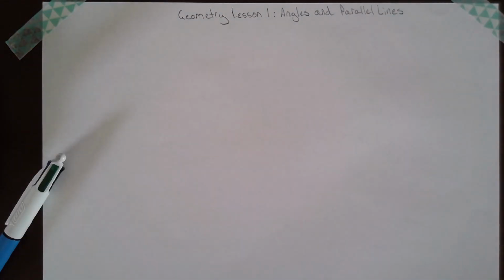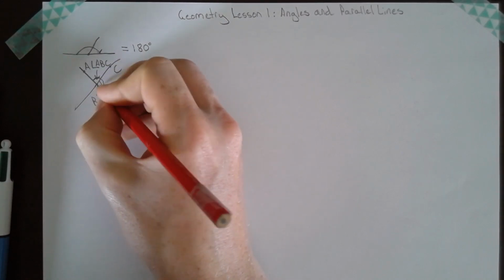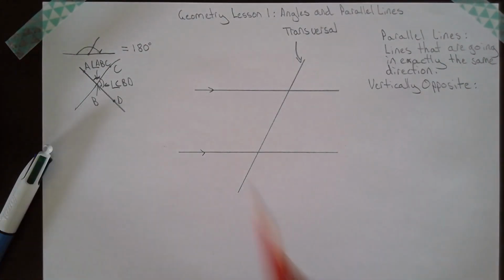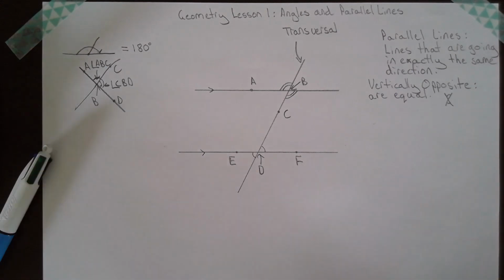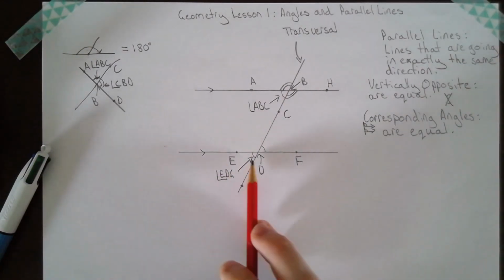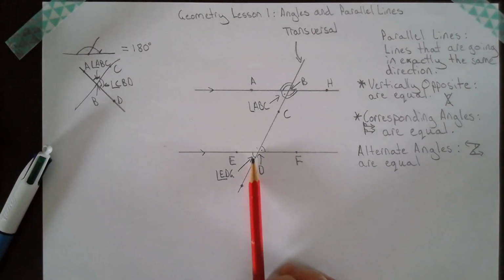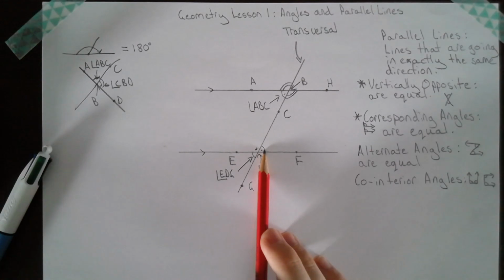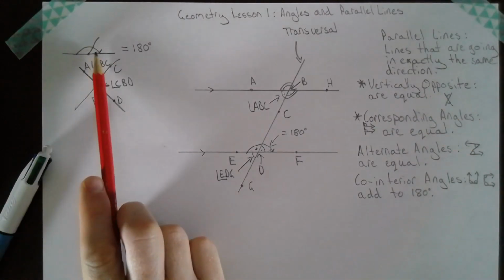Geometry 1 Parallel Lines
Geometry Lesson 1: Parallel Lines and the Transversal

Apologies for the quality, I'm still working out this camera.